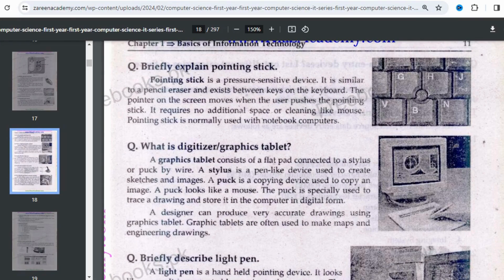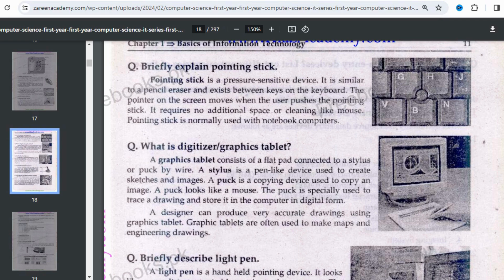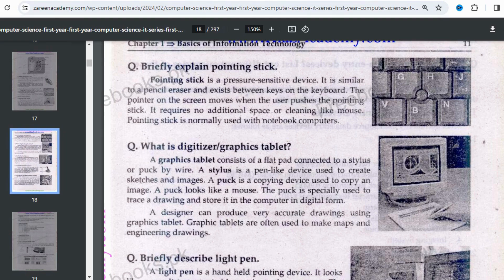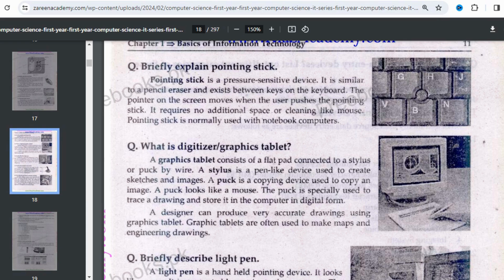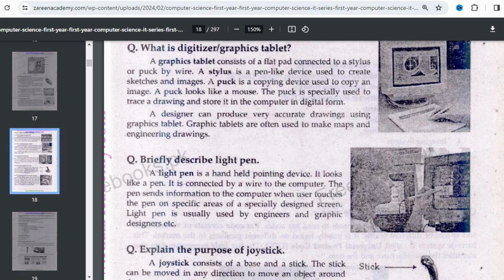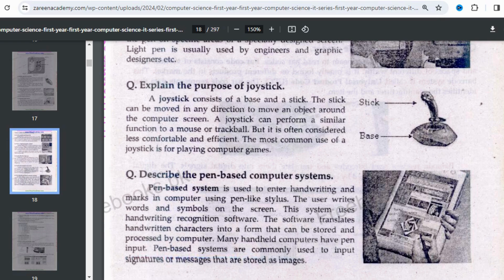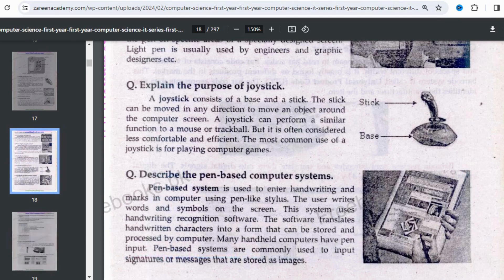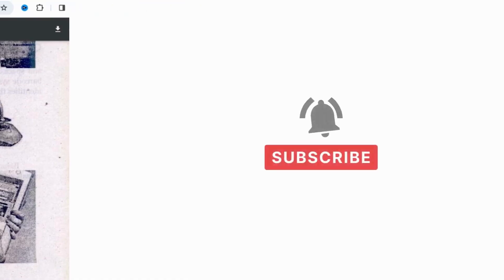Trackball| Trackpad| Touch Screen | First Year Computer Science| Lecture #13| Greencs217